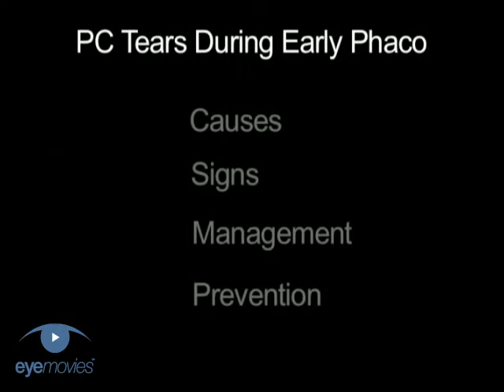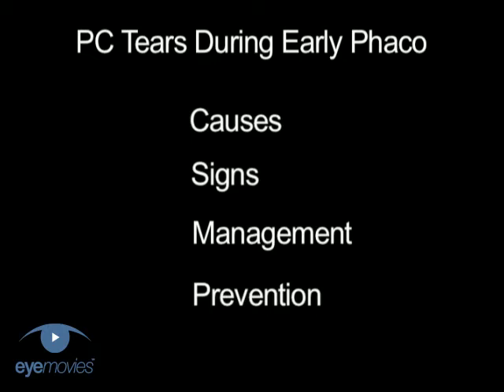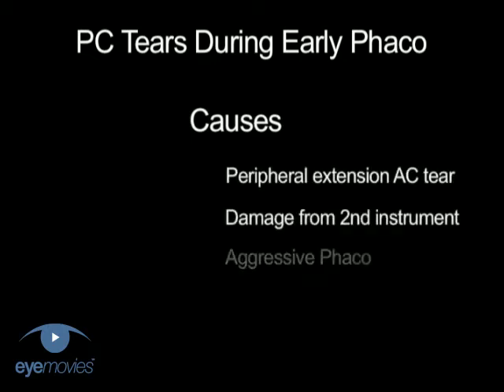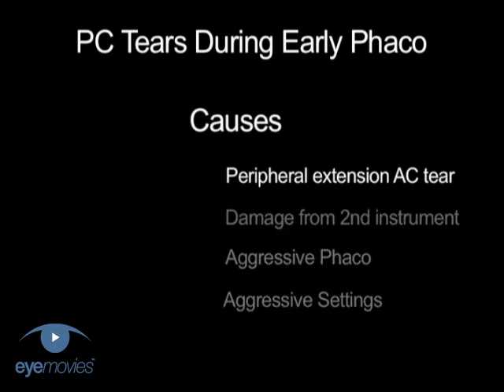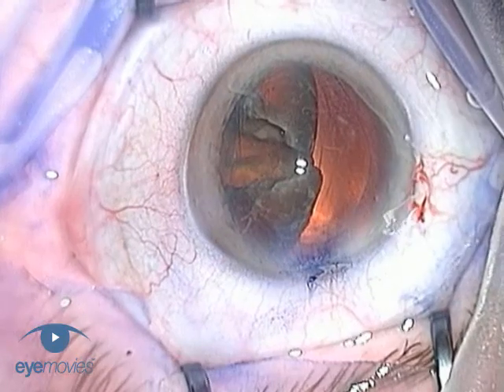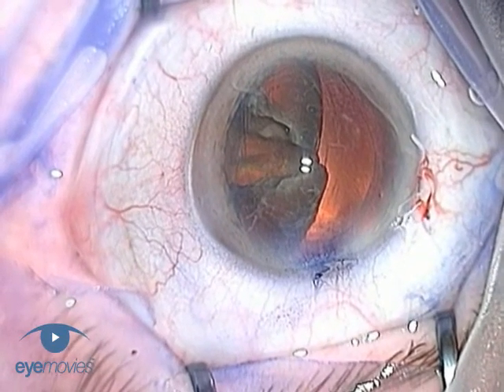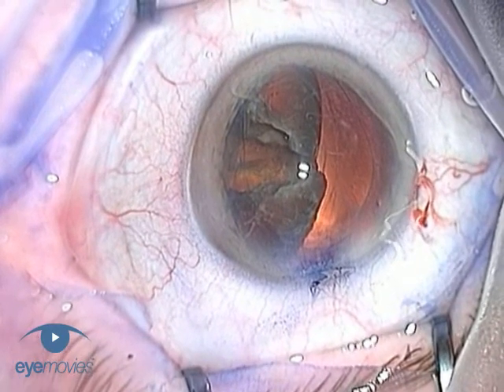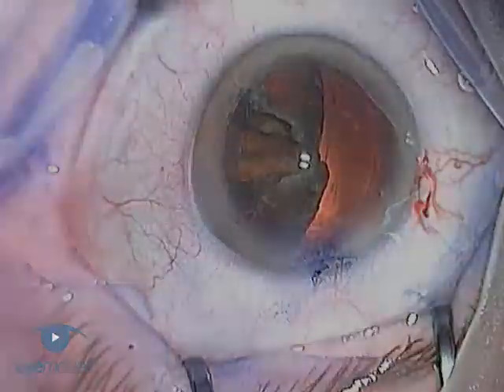Early PC Tears Phaco 3.4 Complications